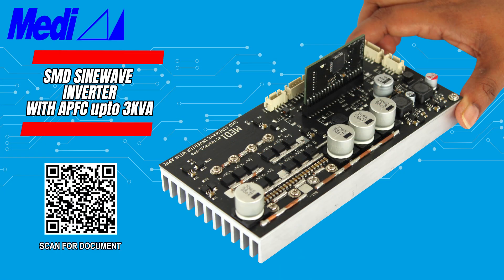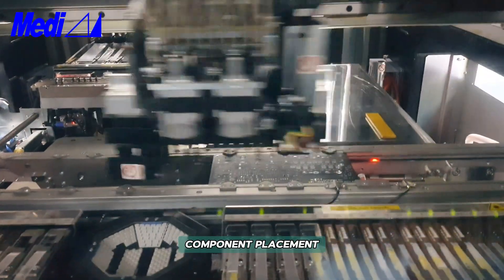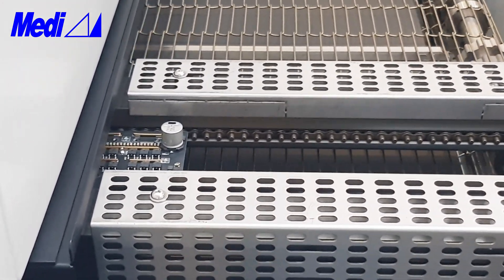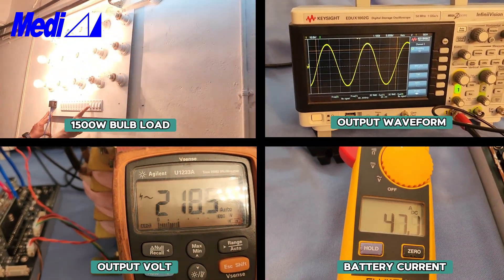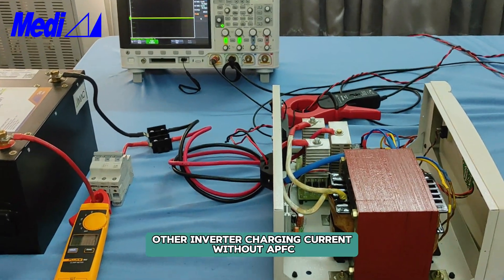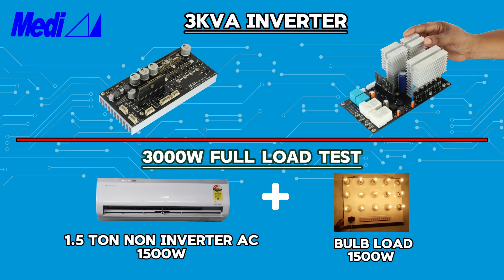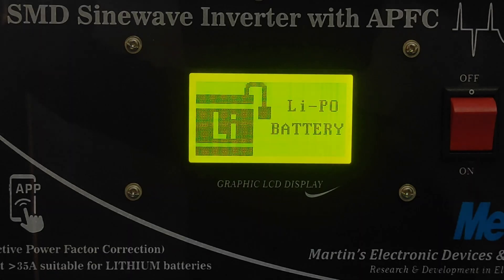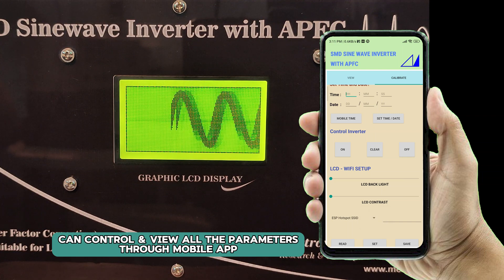Medi SMD Sinewave Inverter with APFC up to 3KVA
Fully SMD design including the power stage, all the components including the power MOSFETs and connectors are surface mount components. This is very easy and fast for pick & place assembly. Also it is easy to fix because there is no need to screw the MOSFETs to the heatsink.

Unlike other inverters, in this inverter 3000VA means 3000W. Other inverters in the market, if you buy a 3KVA inverter you can only load 2400W or less. But in MEDI’s SMD sine wave inverter you can load full 3000W. The inverter has high surge capacity for handling sirge load like Air Conditioner, Induction motor etc.

For solar applications: This inverter is compatible with MEDI’s MPPT solar charger or zero drop PWM charger. You will get priority solar charging in both.

When used with MEDI’s MPPT, you will get a single display for all the solar and inverter parameters like panel voltage, solar charging current, grid voltage, grid charging current, inverter output voltage, load current, overload, short circuit bypass / cut-off etc. With the optional datalogger available, all these parameters can be viewed and saved with RTC time and date stamp. This also comes with IOT and Wifi connectivity to Android.

Video taken at: Medi, Kochi office
Video edited by: Robin Joseph, Medi